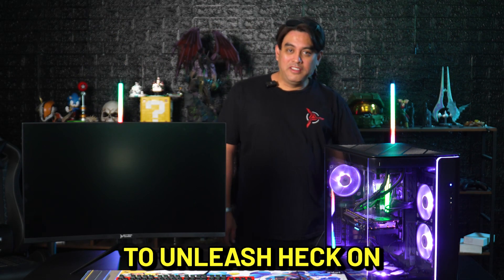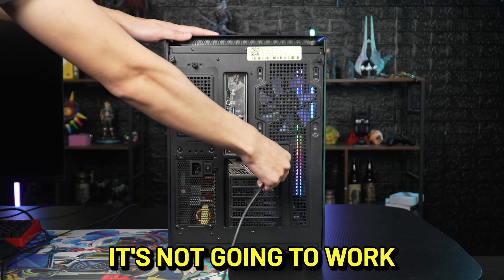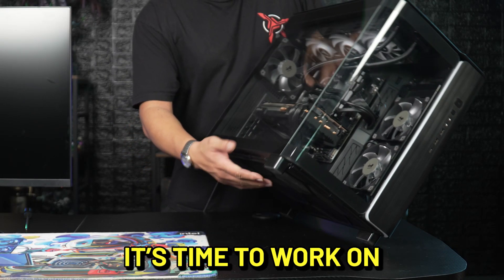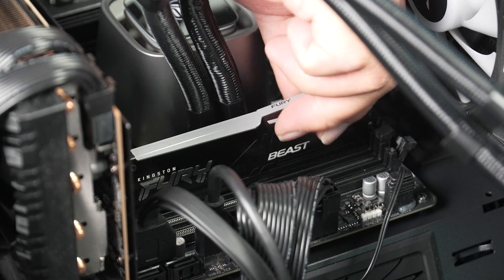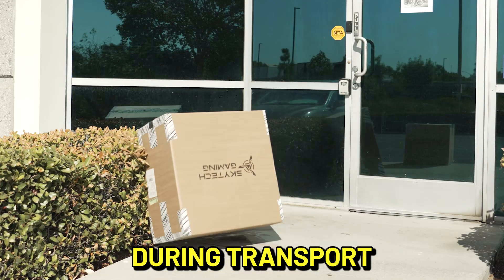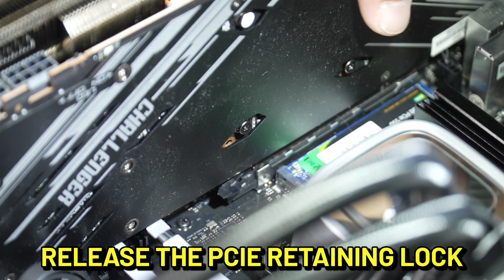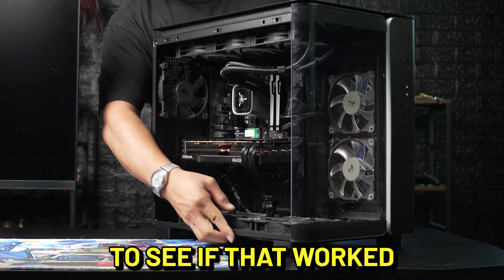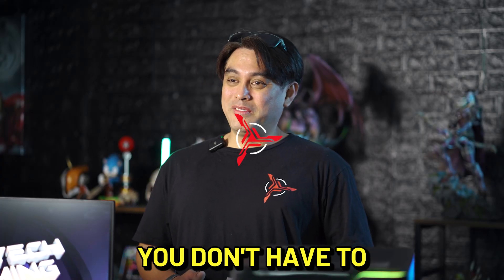NO DISPLAY Troubleshooting steps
Did you just get your PC and having issues right out of the box? Or you are just generally having these issues? Lets see if we can solve that for you!